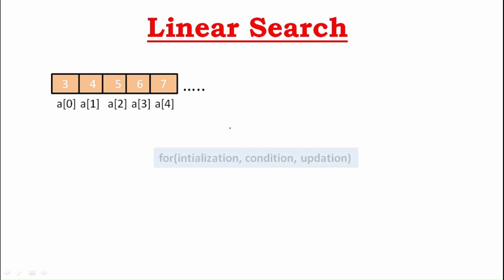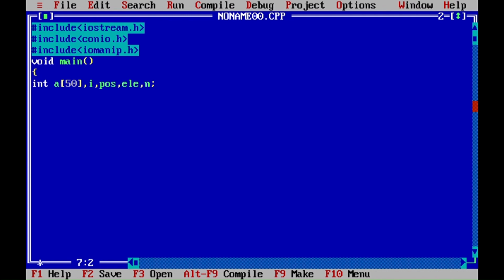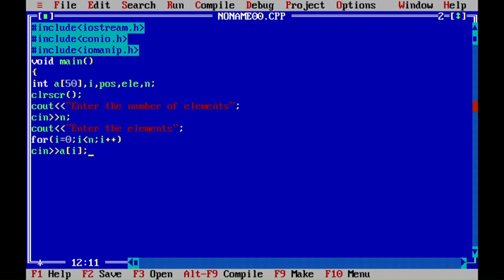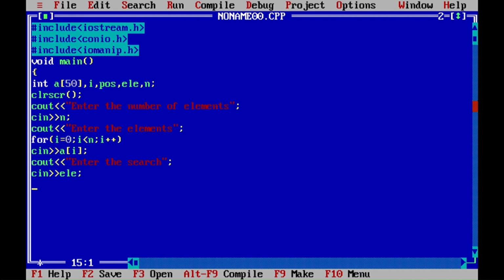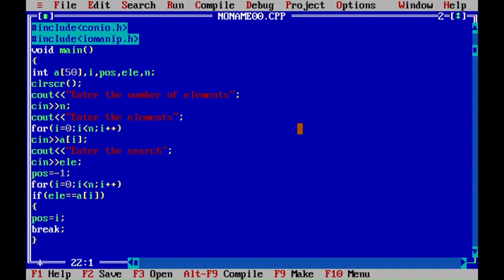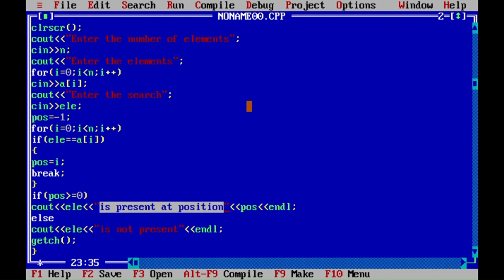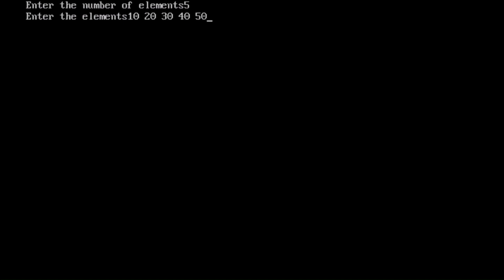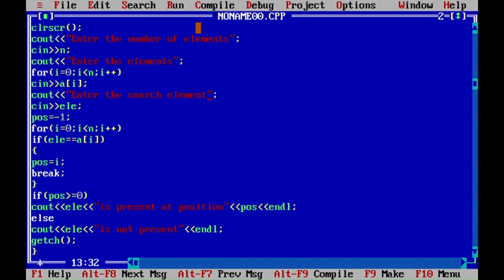Linear Search Program in C++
In this video, I will explain the linear search program and show you how to implement it in C++. Linear search is a simple and intuitive way of finding an element in a list by checking each element one by one until a match is found or the end of the list is reached. Linear search is also known as sequential search because it follows the order of the list.

The time complexity of linear search is O(n), where n is the number of elements in the list. This means that the worst-case scenario is that we have to check all the elements in the list before finding the element or concluding that it is not there. The space complexity of linear search is O(1), which means that we do not need any extra memory to perform the search.

I hope you enjoyed this video and learned something new.